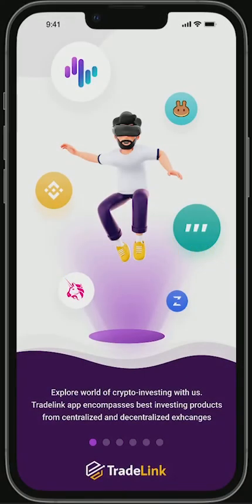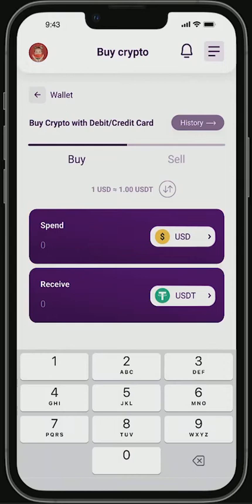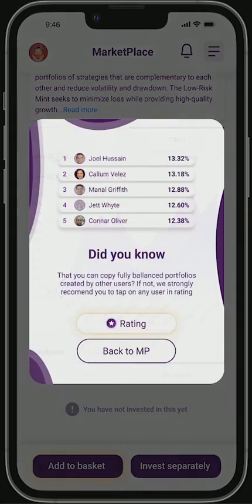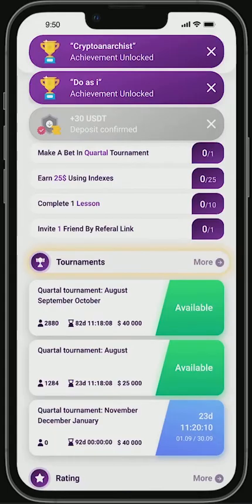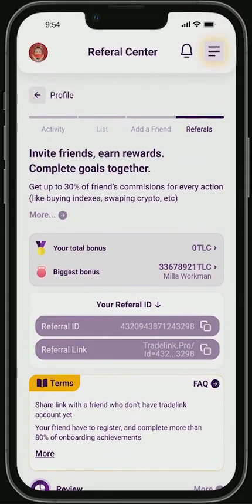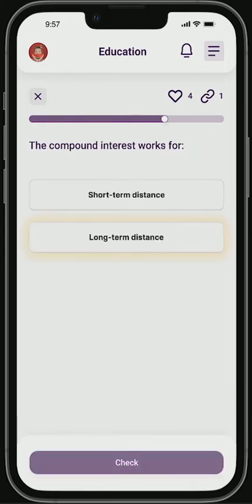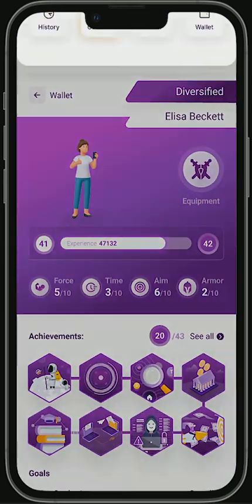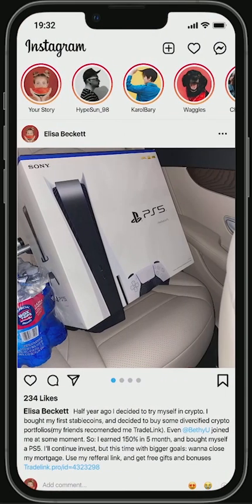TradeLink App Showcase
Earn with the help of professional traders on TradeLink App.
TradeLink is the easiest way to invest in cryptocurrency market with profit.

How does TradeLink work?

For Traders - Convenient management of exchange accounts in one window - Analyze your trading with 25+ statistical indicators in a powerful dashboard - Create public portfolios and attract investors - Have independent proof of your trading results - Compete with other traders in the ranking and become a star

For Investors - Monitoring the status of your exchange accounts 24/7 - Transfer invoices to management and keep track of your trading by getting reports from managing trader online - Check the trader's history before investing - Find the best trader in our Rating - Invest only in trusted traders